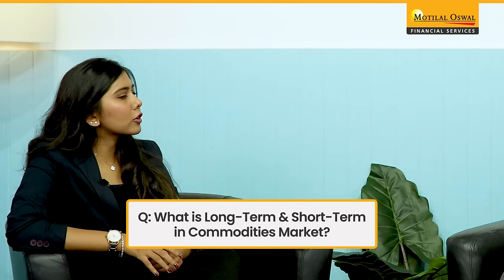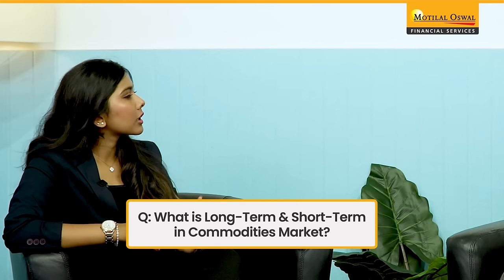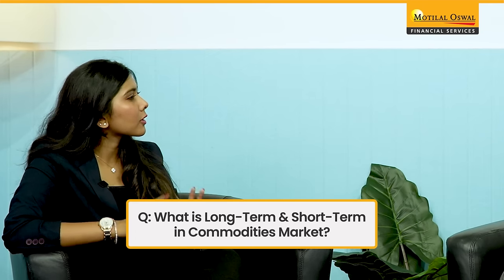Commodity Trading: Charges, Taxation, and Long-Term vs Short-Term Strategies | Episode 6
Discover the essential information on commodity trading in this comprehensive guide.

Learn about the charges associated with trading commodities, demystify the concepts of long-term and short-term strategies in the commodities market, and gain insights into the taxation intricacies surrounding commodity trading.

Stay informed and make smarter investment decisions in the dynamic world of commodities with this in-depth exploration.